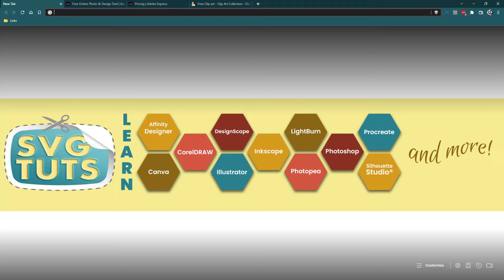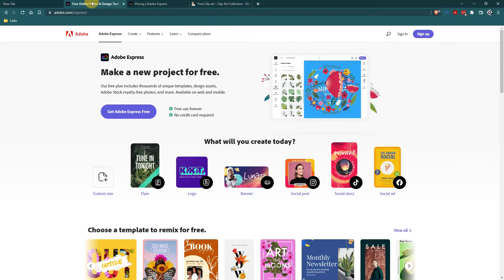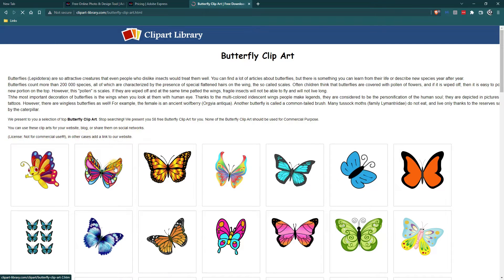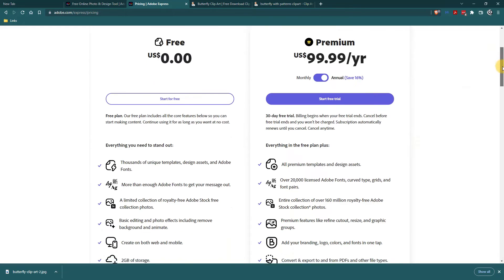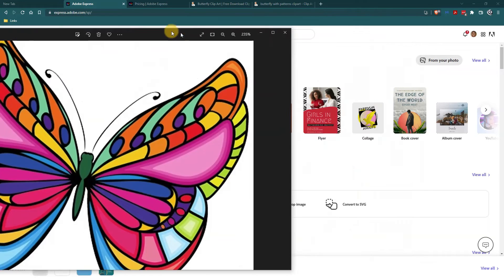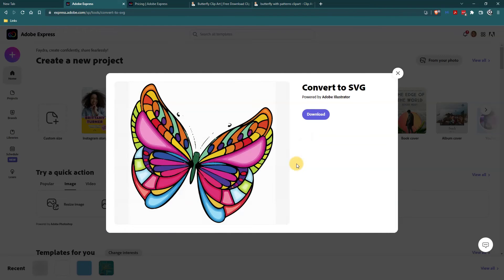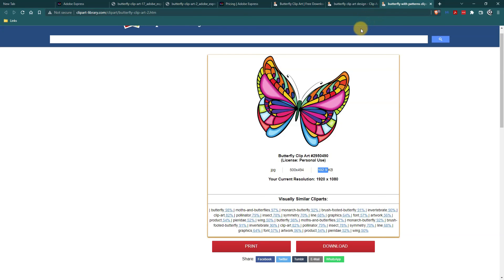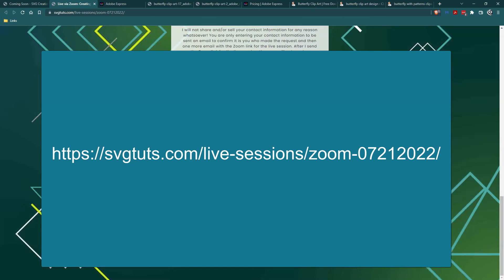Convert JPGs & PNGs to SVGs with Adobe Express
In this video, I walk you through using the free version of Adobe Express.

Latest location of Convert to SVG [as of 30 July 2024]

One of the main takeaways from this video is about image/file information and how much you have to work with when you start the process of converting from JPG or PNG to SVG. It is very important to understand that how much file information you have to start with will affect the outcome of your conversion.